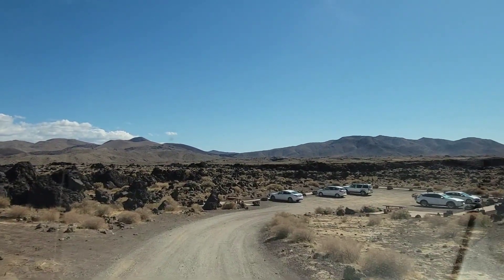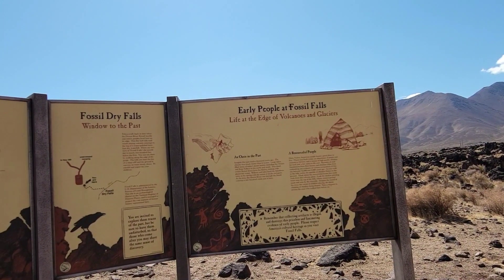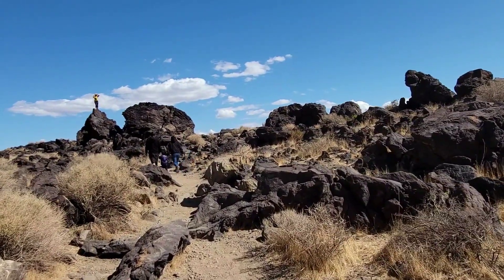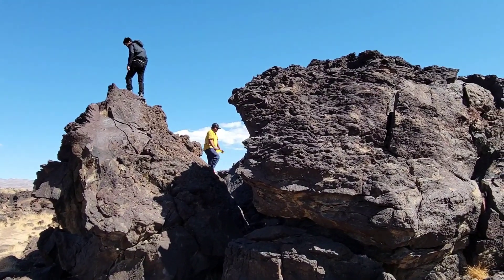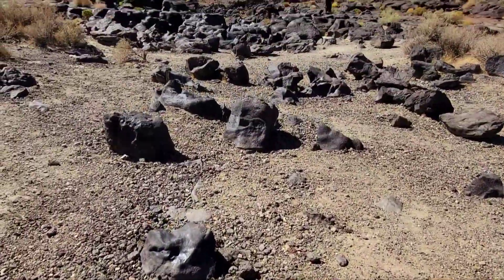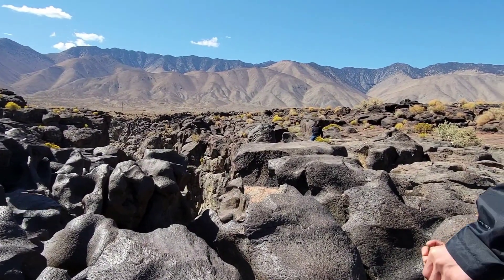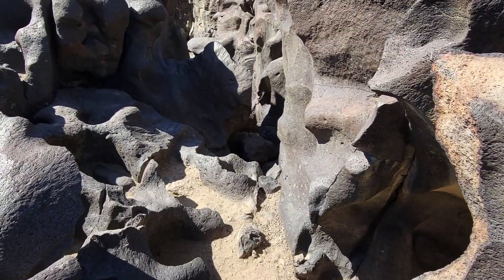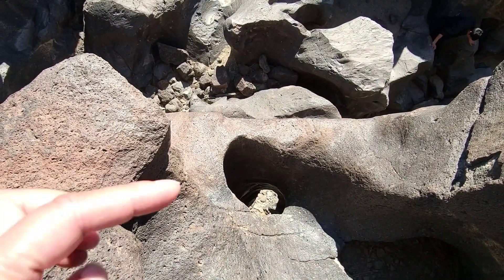Volcanic action at Fossil Falls. Once was full of life | RE:Member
Hi everyone,

Please continue to follow along with us as we travel to more exciting places.

Sincerely,
RE:Member 🤍